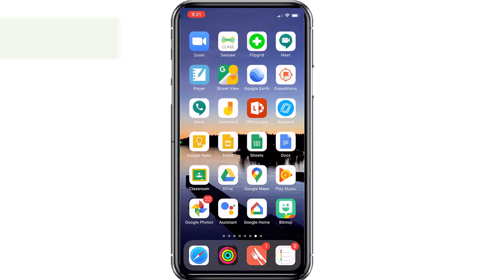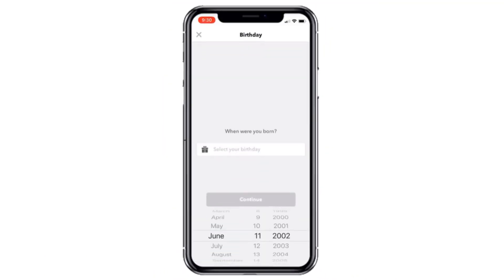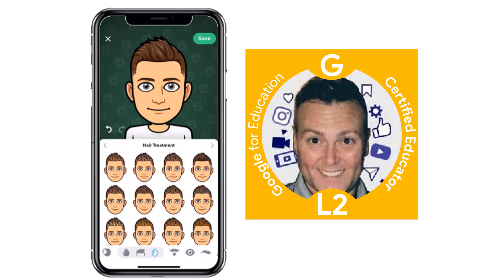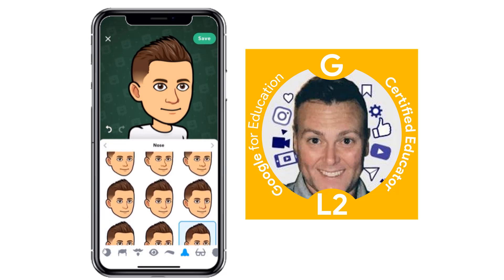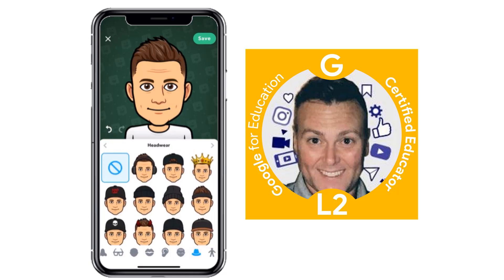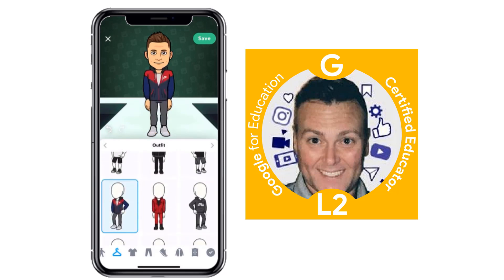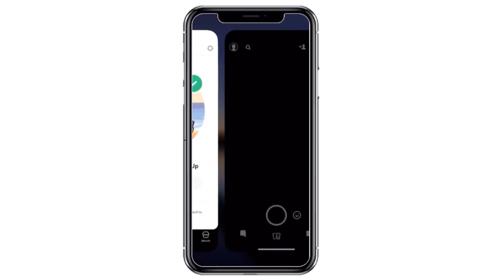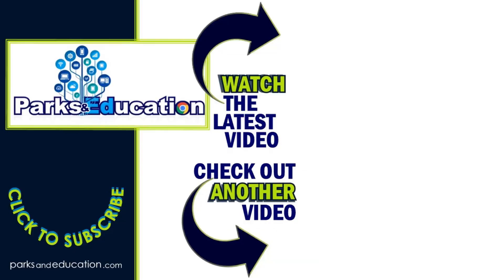Create Bitmoji for Google Classroom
Virtual Classrooms are all the rage!  Learn the first step that you need in order to get started - creating your Bitmoji!
A Bitmoji is a cartoon version of YOU!  Once created, your bitmoji can be inserted into your Google Slides Virtual Classroom using various poses.